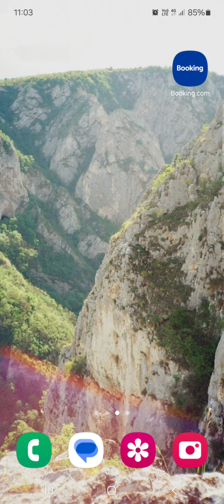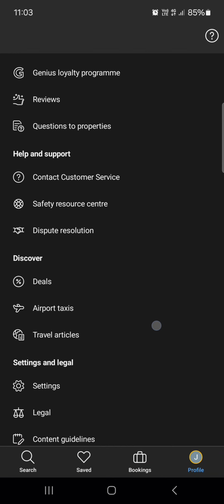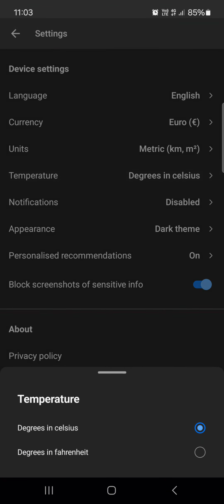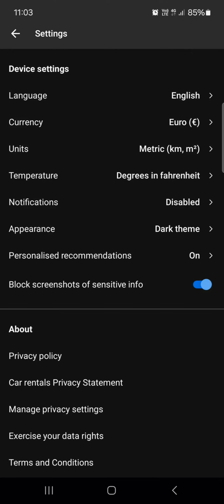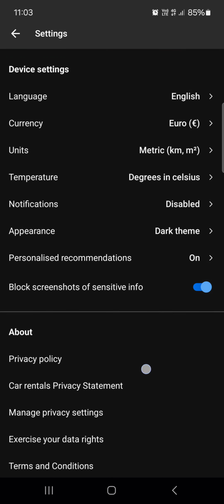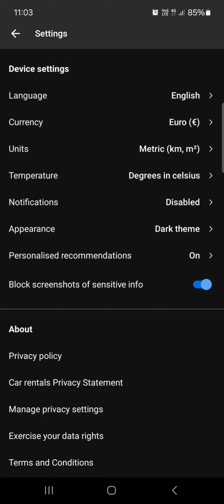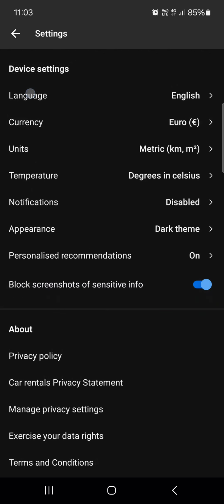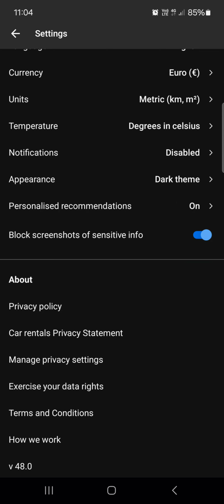How To Set Temperature On Booking?